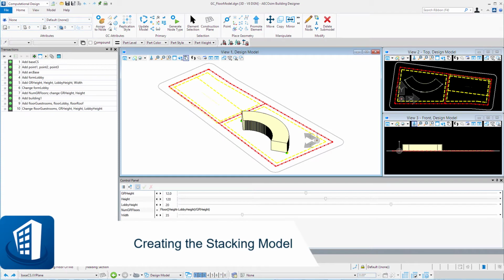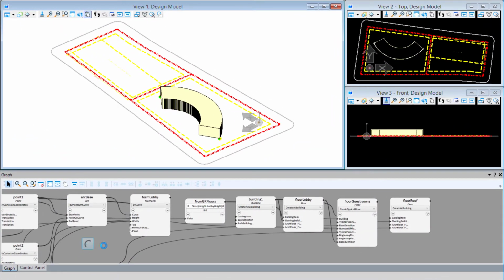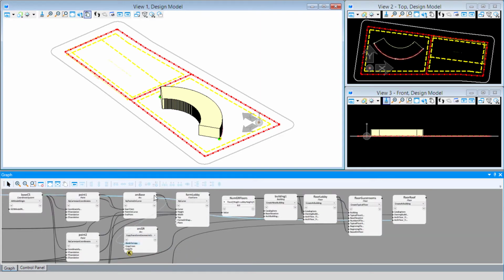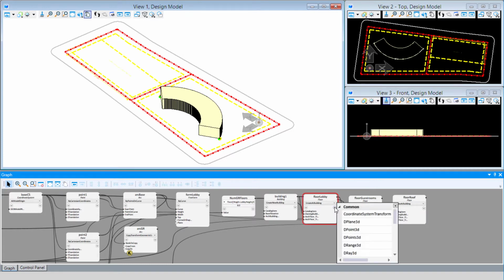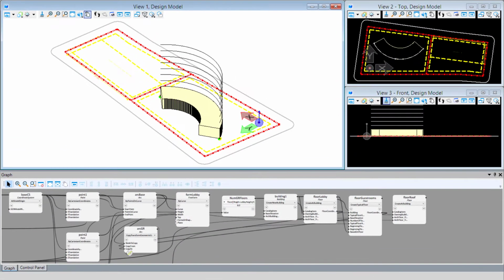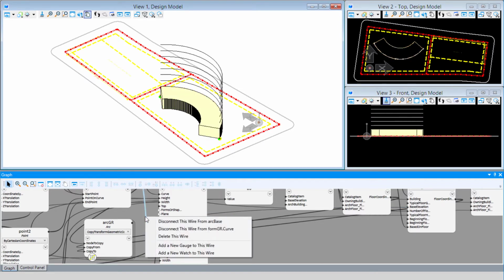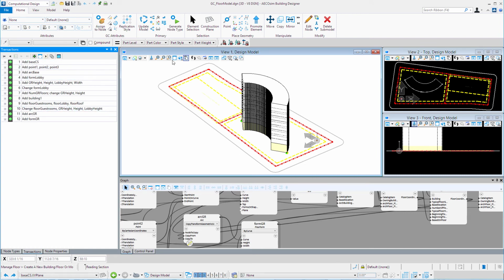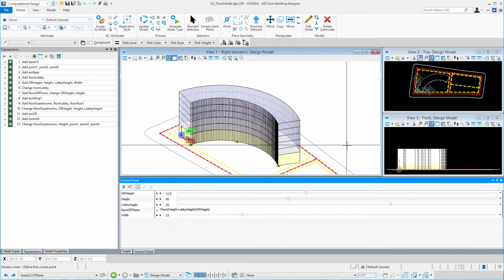GenerativeComponents 102/6: Creating the Stacking Model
This video is the sixth in a series that will introduce students to the integration between GenerativeComponents and OpenBuildings Designer’s Floor Manager. Building and Floor nodes will be used to drive the Floor Manager. The Building and Floor nodes will then be associated with geometry within the model to create a stacking model. In this video Mary Chib will show how to link the model geometry to the Building and Floor Nodes created in the previous video.